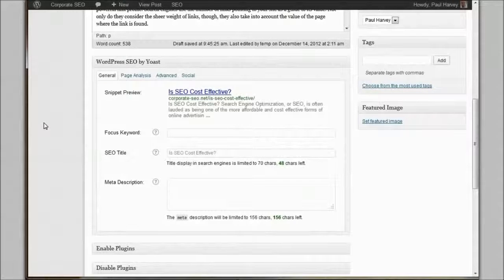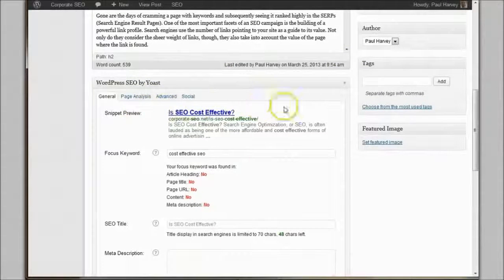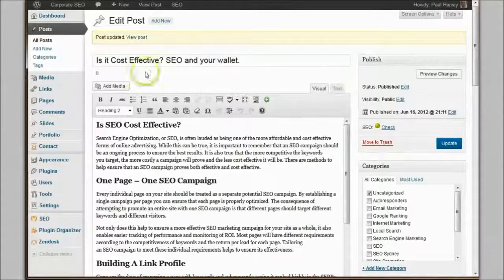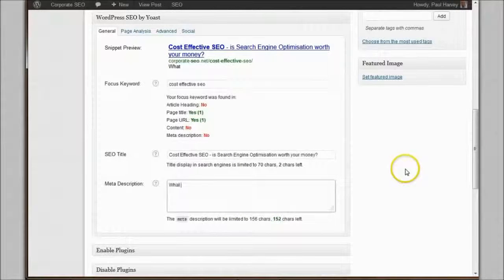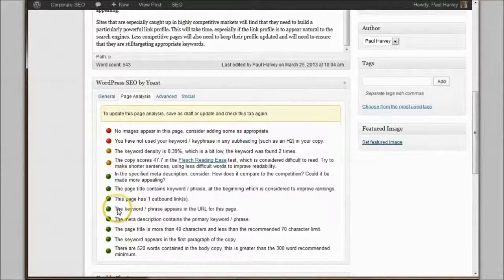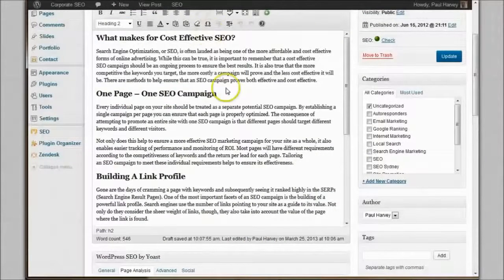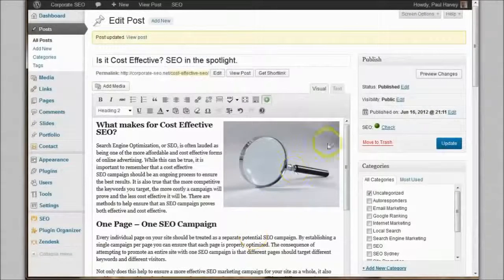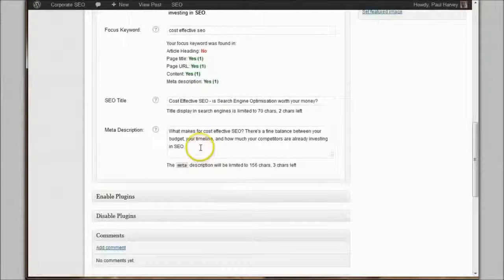Wordpress Seo Tips, The best of SEO 2015